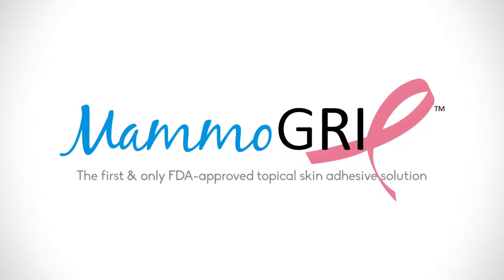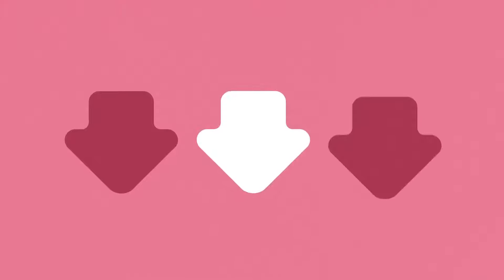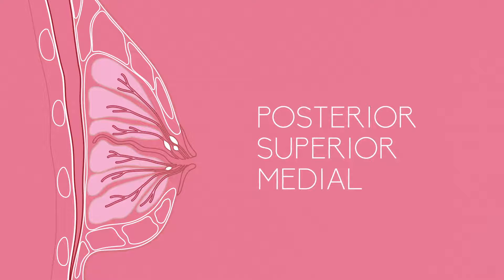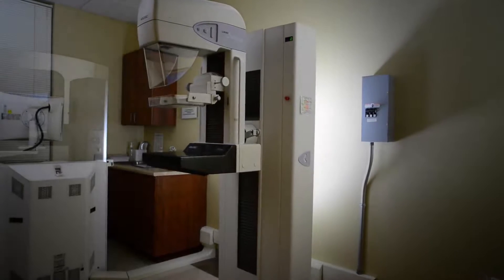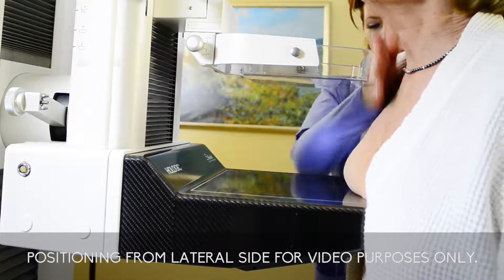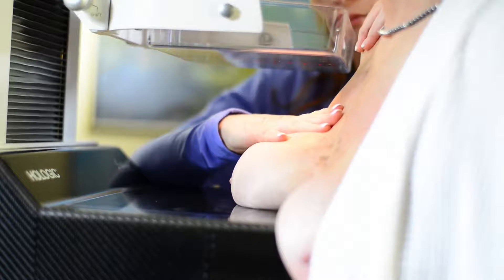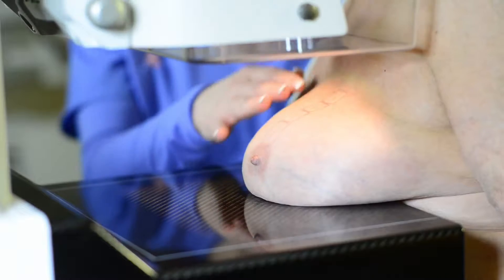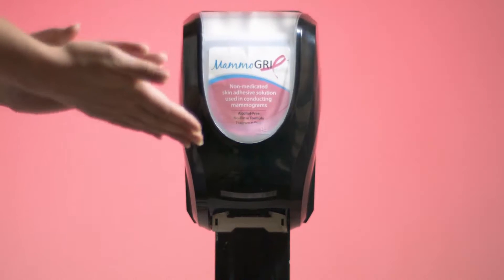Introducing MammoGRIP - Training Video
MammoGRIP™ is the first and only FDA-approved topical solution specifically designed to aid in positioning of the breast during mammography. MammoGRIP allows posterior, superior and medial breast tissue to be pulled into the mammographic machine with less retraction upon compression.
MammoGRIP is a non-medicated, skin adhesive foam complemented with an antibacterial agent that gets applied to the technologist’s hands prior to positioning the breast for a mammogram. As MammoGRIP dries, hands become slightly tacky enabling the technologist to GRIP more breast tissue into the FOV (field of view) from on top of the breast, locking it into place with less manipulation and retraction of the breast upon compression.